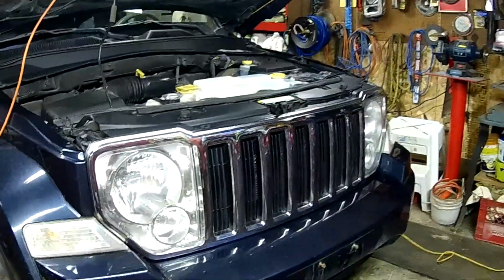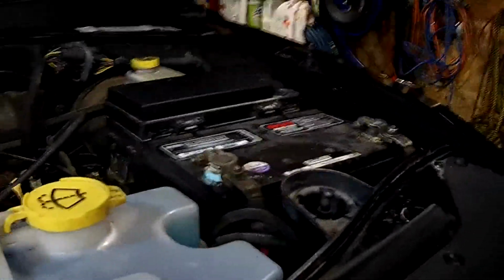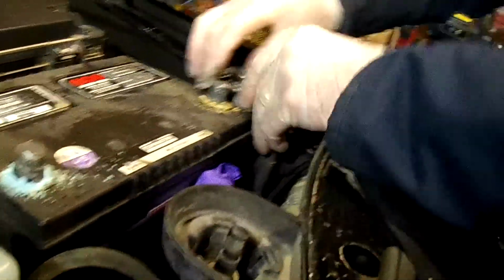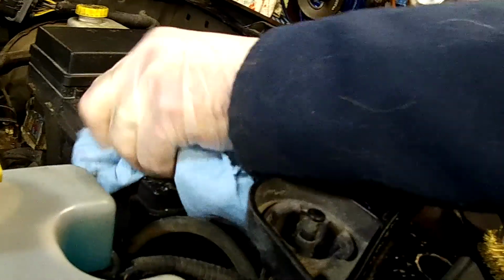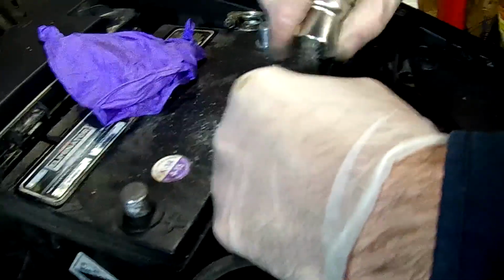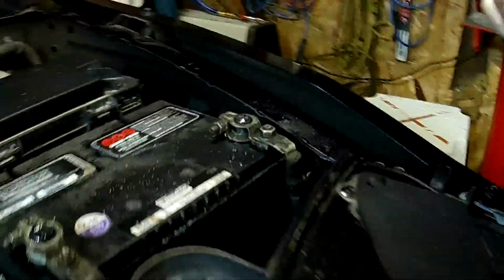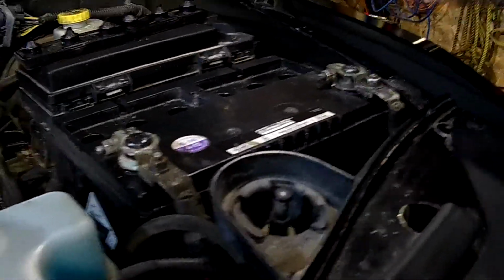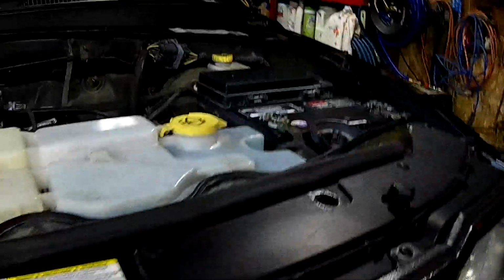How To Clean Car Battery Terminals